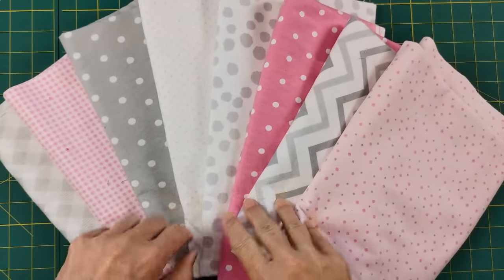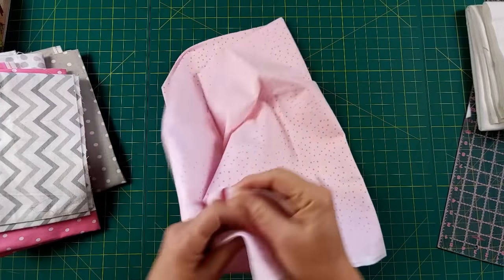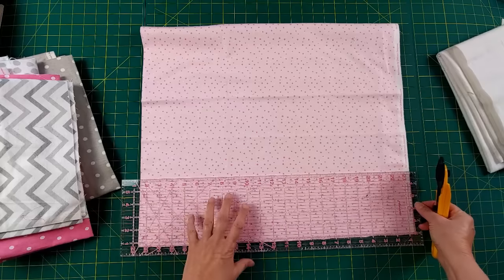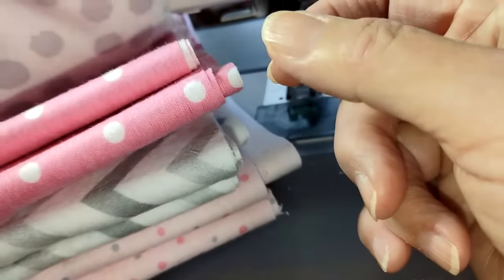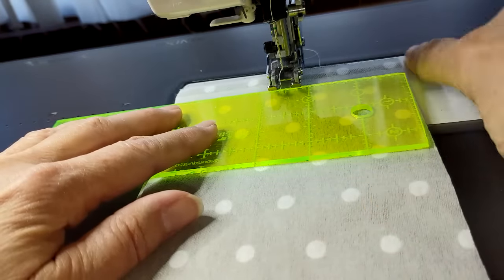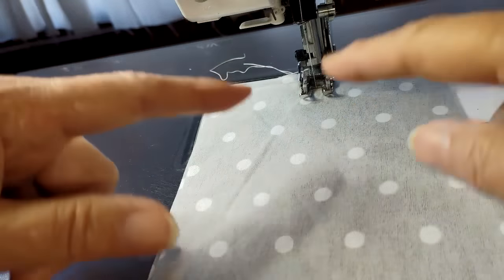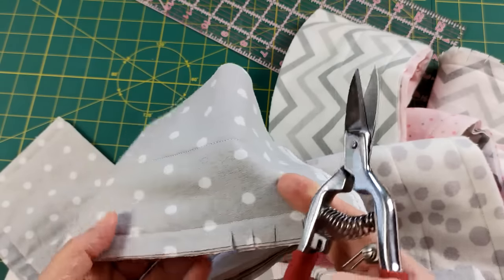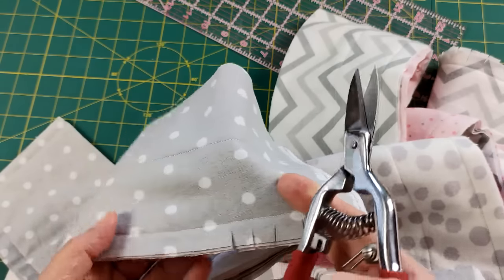Rag Quilting FASTER with Lea Louise's PROVEN Techniques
Learn how to speed up your rag quilting process with Lea Louise's proven techniques in this video. Improve your quilting skills and create beautiful rag quilts faster than ever before!
Get a FREE PRINTABLE TUTORIAL for a variation of this quilt
Do you love rag quilts but think they take too much time to make? You're not wrong, but there are some quicker ways that will change how you make rag quilt forever!
I’m going to show you my 5 Ways to Rag Quilt FASTER. These are my techniques to help speed up your rag quilting and you'll love this baby rag quilt. From clever shortcuts to efficient stitching methods, you’ll appreciate these invaluable tips and tricks. You’ll not only save time but also improve your rag quilting skills. Learn how to quicken your cutting process to  sew and create beautiful, frayed edge rag quilts faster than ever. With these 5 techniques, you'll be able to complete stunning rag quilts in no time! My step-by-step instructions can benefit both beginners and seasoned quilters. Grab your fabric, rotary cutter, and sewing machine, and let's get started with some fast & easy rag quilting. Whether you're making a cozy lap quilt for yourself or a special handmade gift for a loved one, these techniques will change the way you rag quilt from now on.

Recommended Quilting Supply List (aff links):
36" Rotary Mat Ruler
10-pack Colorfast White Printer Fabric